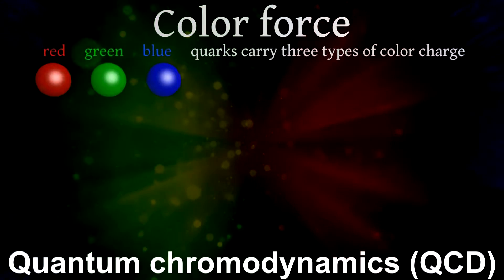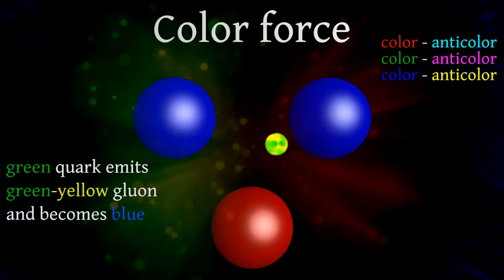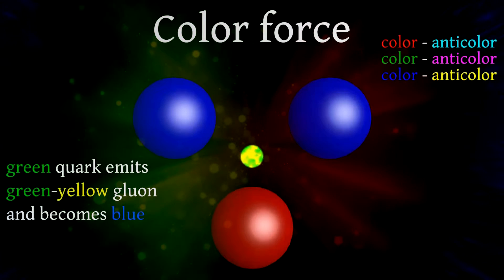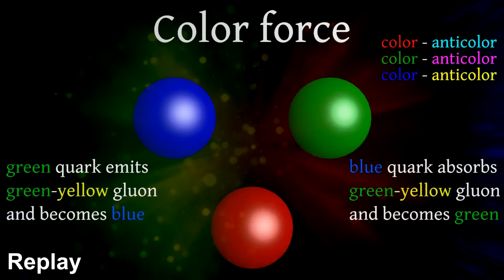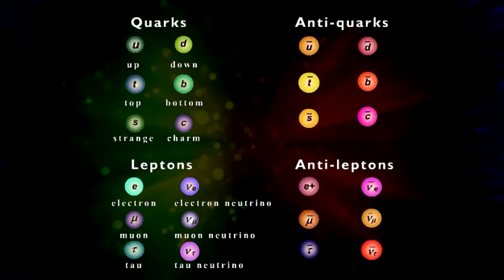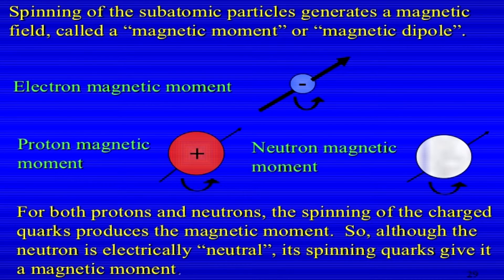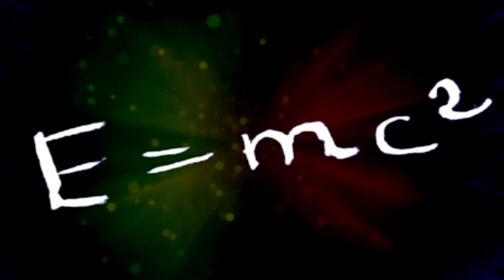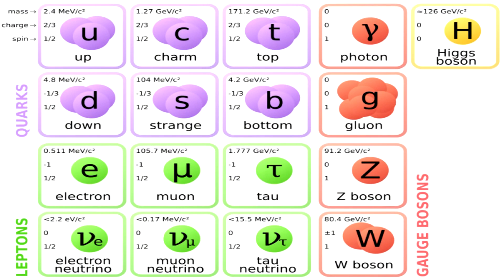Color, Flavor, Spin: A Crash Course on Particle Characteristics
Jason talks about color, flavor, spin, and mass (measured in electron volts) of particles.